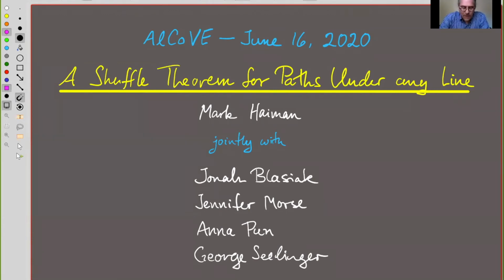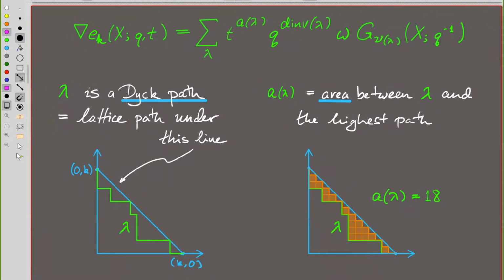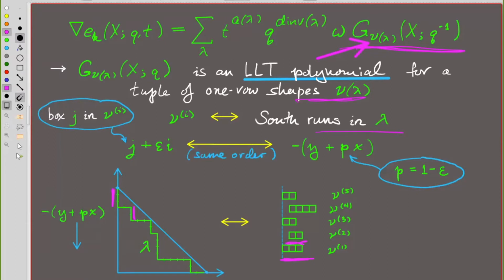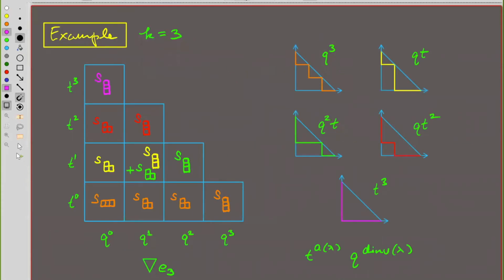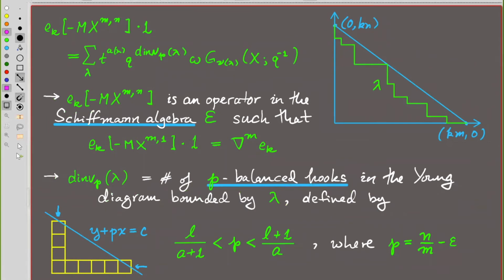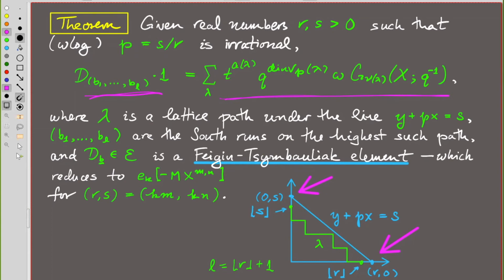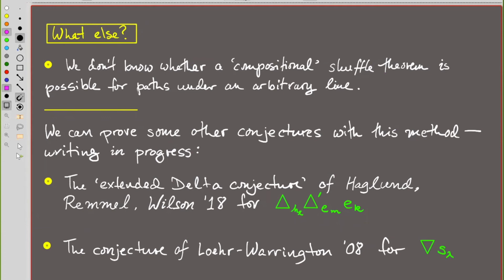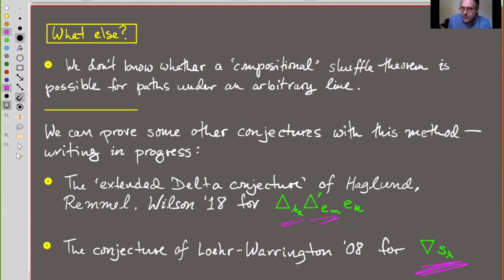Mark Haiman, A Shuffle Theorem for Paths Under Any Line, AlCoVE 2020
Mark Haiman presents "A Shuffle Theorem for Paths Under Any Line" at the virtual algebraic combinatorics conference AlCoVE 2020, June 15 and 16.
There is a small typo on slide 7 starting at 9:34; the condition on the two boxes to be an attacking inversion should be that (j'+eps*i')-(j+eps*i) is between 0 and 1.